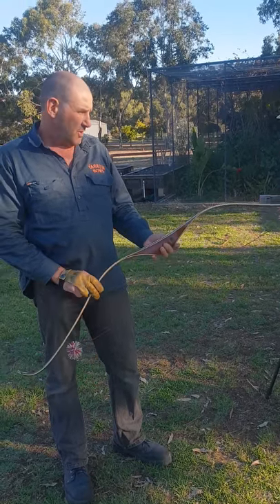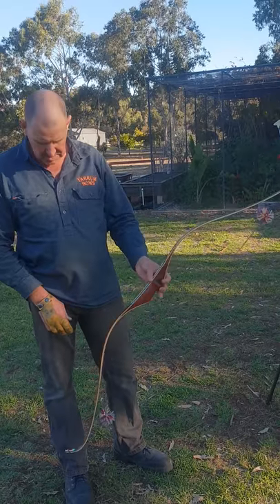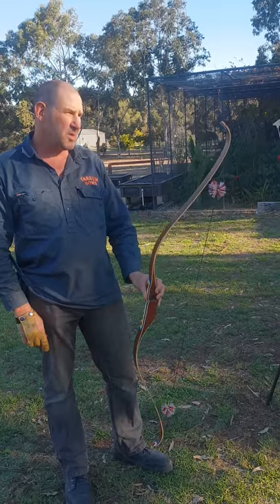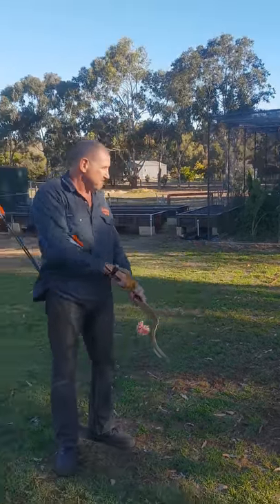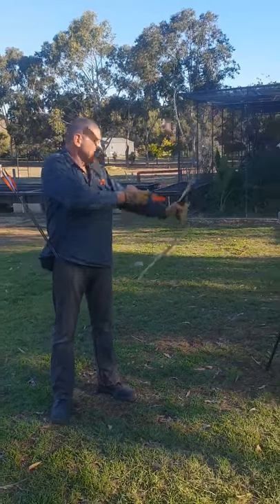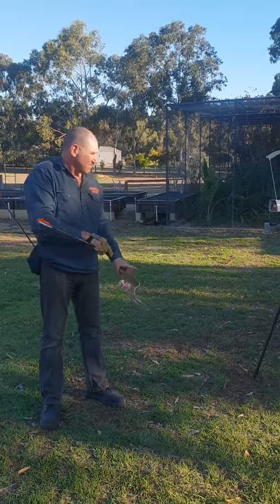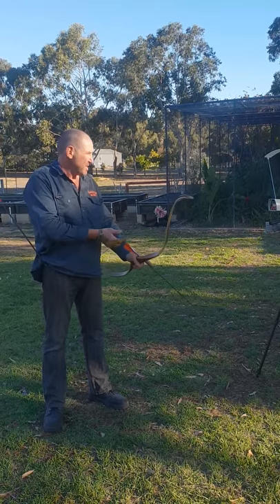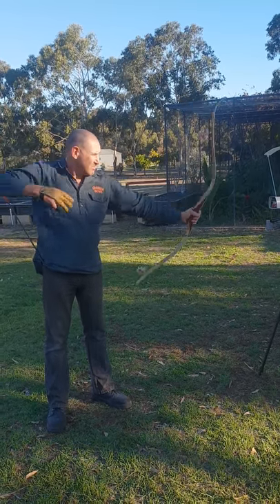Yarrum Bows, Introducing "Greybeard" my latest Recurve design 30/5/2019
Quick look at my reflex delfex reflex bow. 60"NTN with a 16" Jarrah riser. 51#@28". Shooting 400 spine carbons @30"